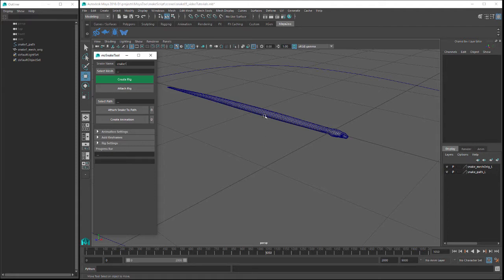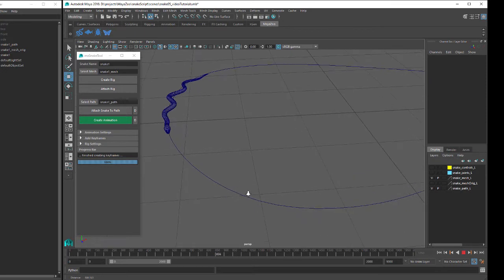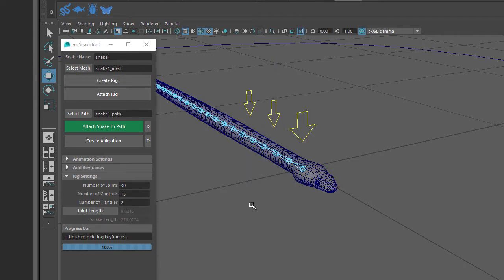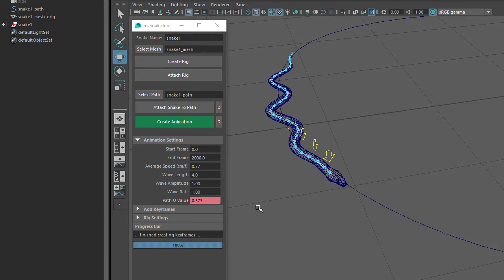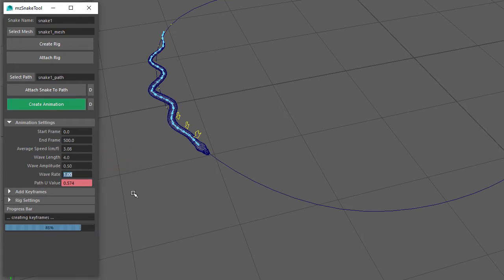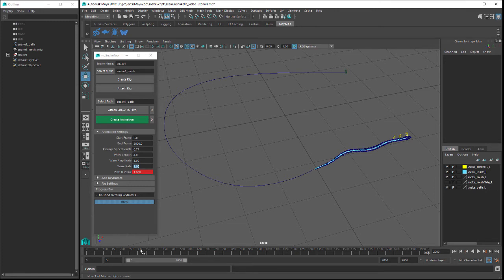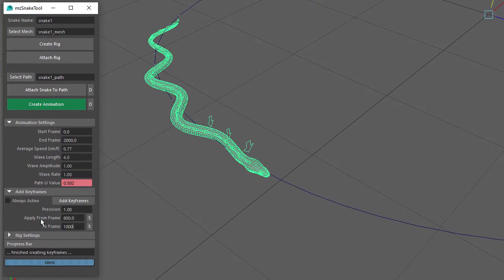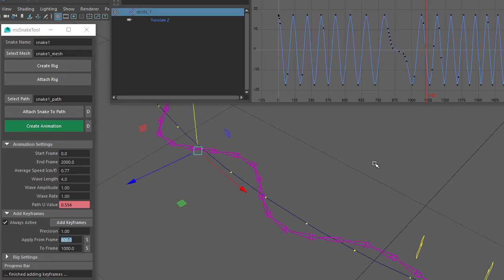mzSnakeTool - Maya Snake Animation Tool Quick Start Guide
Maya Python Script for Snake Animation